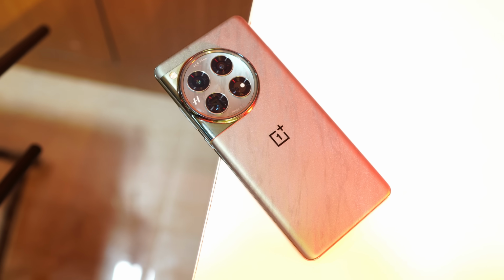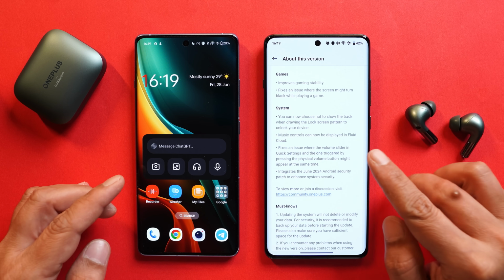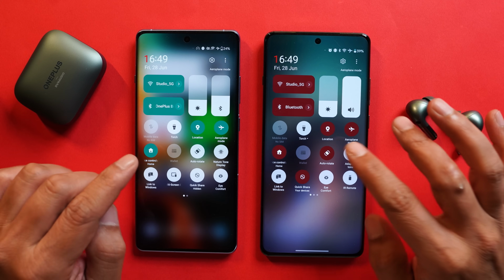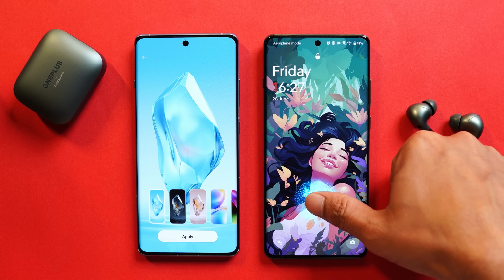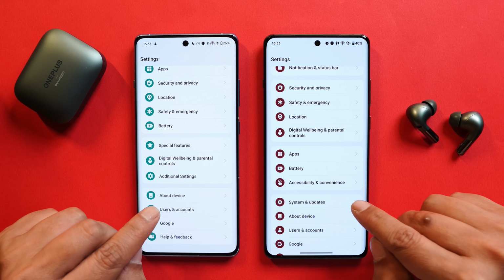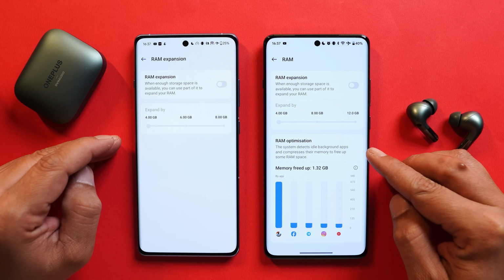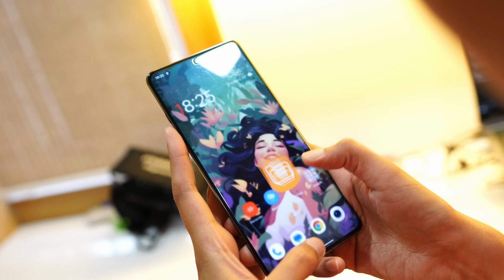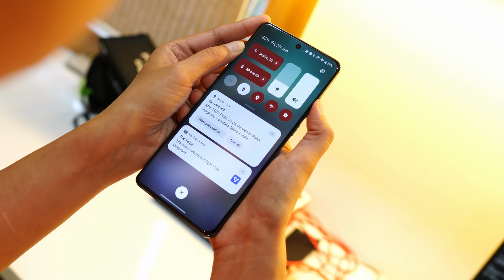OxygenOS 14.1 Finally Lands!🔥New UI, Fresh Animations & More Features! Everything You Need to Know!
Oneplus Finally Rolled out OxygenOS 14.1 for Oneplus 12, Which brings New UI, Fresh Animations & More Features.